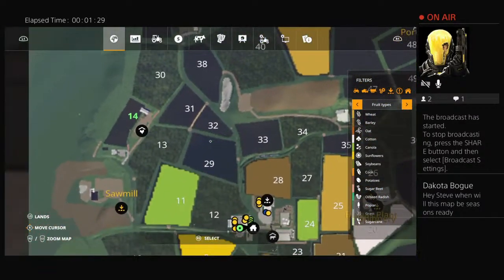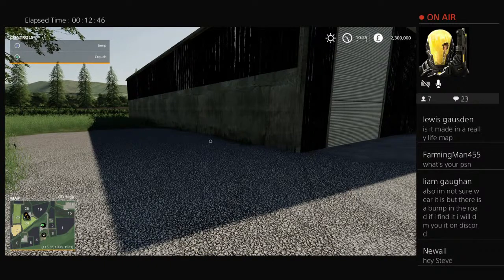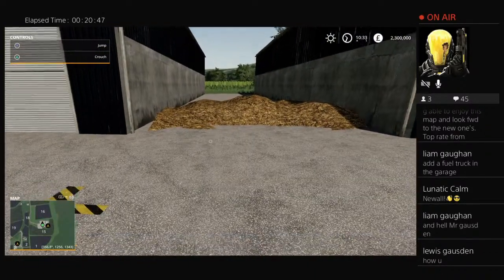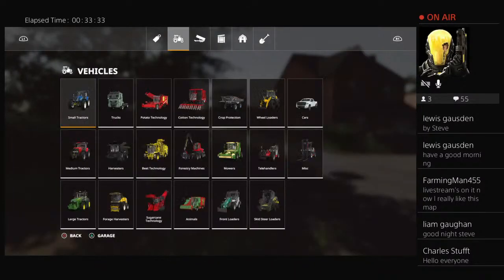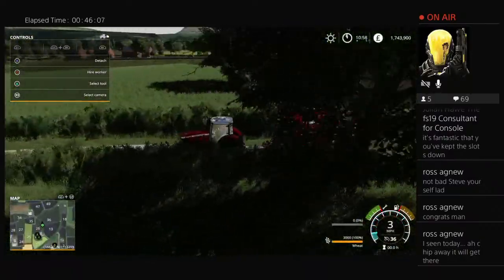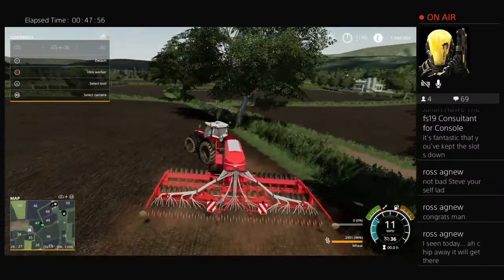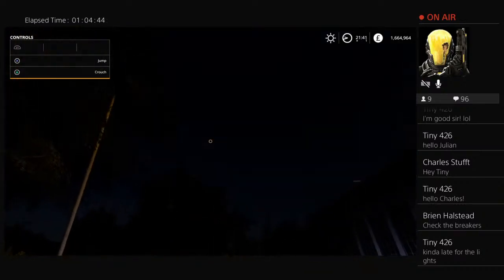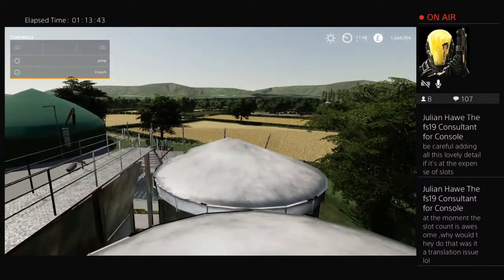Farming simulator 19, somerset farms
Realistic farming,
hey guys my name is steve ,

as you can tell im a gamer  ,
after 30 years farming  i became ill  that lead to me being disabled , so i ventured down  the path of youtube  ,

i love farming simulator  ,

im from south west  , devon ,